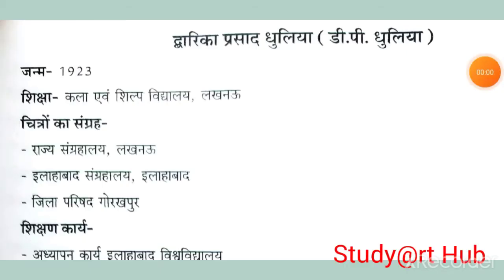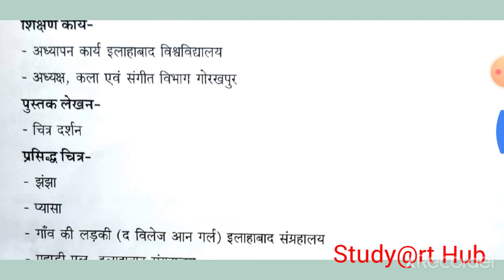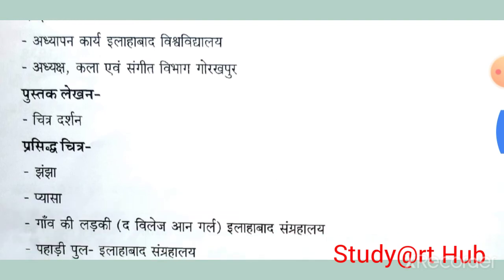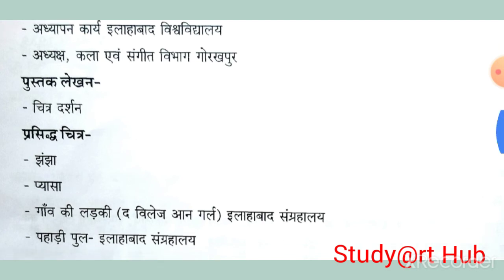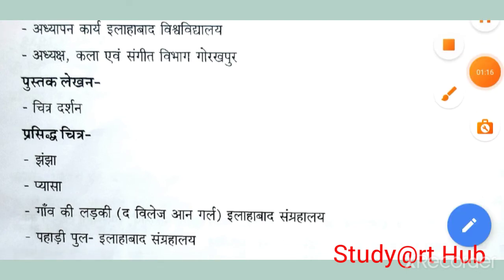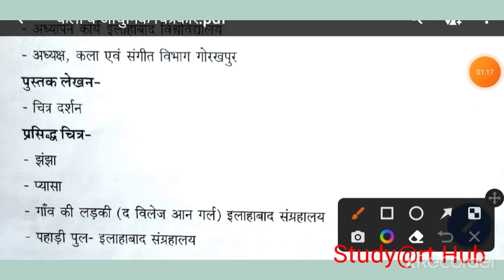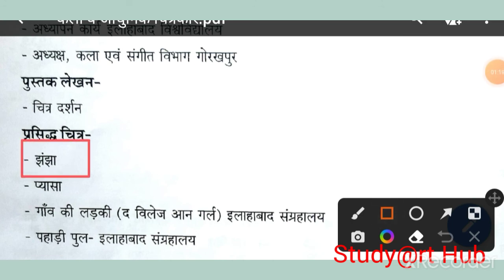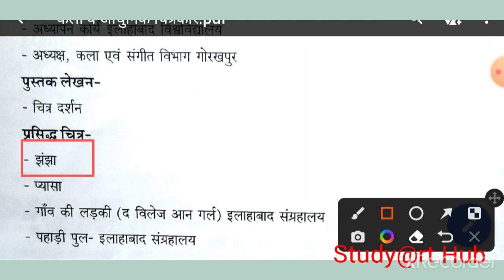Tgt Pgt Arts exam importa notes || Artist द्वरिका प्रसाद धूलिया by Study@rt Hub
This Channel is specially for Government jobs in TGT,PGT,KVS,NVS,DSSSB,LT etc All competitive exam in fine arts presents by Study@rt Hub
tgtkala tgt TGT कला हिंदी में पेपर हल
UP TGT art 2013 Question paper
UP TGT art 2016 Question Paper
टीजीटी कला के नए प्रश्न
UP TGT Art Question Paper
TGT Art Question Answer
अप टीजीटी कला प्रश्न और उत्तर
UP TGT Art Paper 2021
UP TGT ART Answer Key 2021
ANSWETचित्रकला के प्रश्न उत्तर Class 9
UP TGT Arts Question Paper 2019
चित्रकला के प्रश्न उत्तरTGT कला हिंदी में पेपर हल
TGT Art Question Answer pdf in Hindi
UP TGT Arts Question Paper 2019 PDF
चित्रकला के प्रश्न उत्तर
UP TGT kala answer key 2021/UP TGT ART KEY 2021
YouTube: visual aesthetic art
UP TGT kala answer key 2021/UP TGT ART ANSWET KEY 2021This Channel is specially for Government jobs in TGT,PGT,KVS,NVS,DSSSB,LT etc All competitive exam in fine arts presents by Study@rt HubThis Channel is specially for Government jobs in TGT,PGT,KVS,NVS,DSSSB,LT etc All competitive exam in fine arts presents by Study@rt Hub
UP TGT Art Paper
Art MahaMarathon Class 2022, UP TGT,PGT,LtGrade,Net,Jrf,Kvs,Nvs,DsssbArtByStudyartHub
टीजीटी कला का पेपर#UP TGT Art Question Paper#tgt tgtkala tgtart uptgtpgtkalaexam UP TGT कला पात्रता 2022KVS PGT Previous Year Question Papers#NVS Previous Year Question Paper TGT Art Previous Year PaperUP TGT Art Syllabus 2022 TGT Art qualification#nvskala#kvskalaexam#fineart